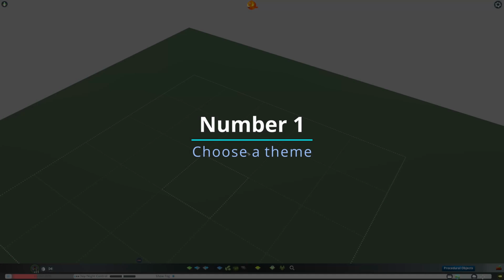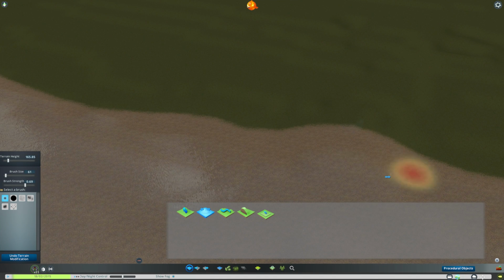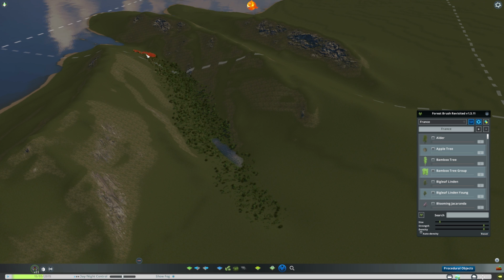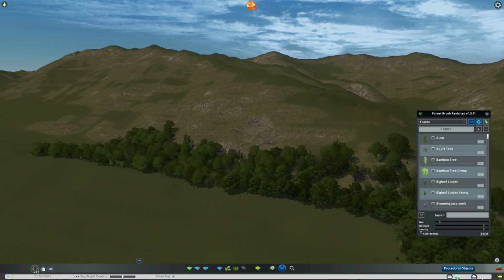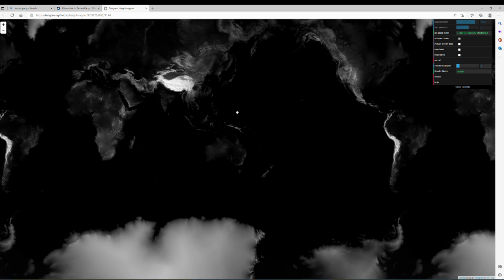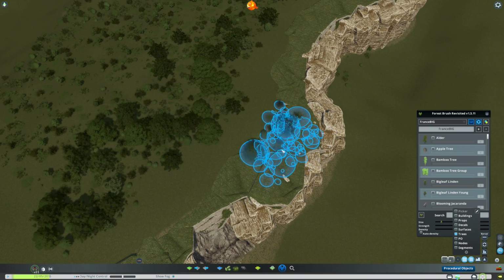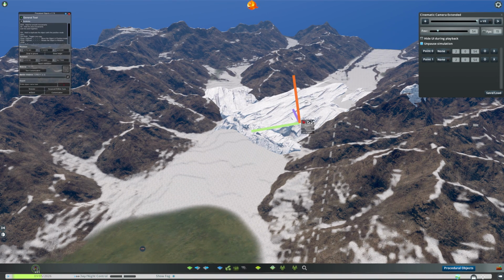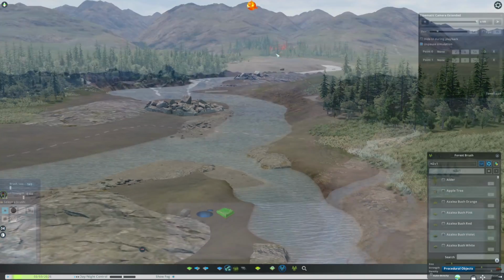TOP 10 Map Making Tips | Cities Skylines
0Hello and welcome to my top 10 map making tips for Cities Skylines. Running through everything from shaping terrain to making realistic mountains and beaches, hopefully this inspires you to try something different when making your next map.

Time Stamps

00:32 Have a Theme
00:58 Realistic Hills
01:45 Creating Beaches
02:37 Realistic Headlands
03:10 Placing Trees
04:10 Using Resources for Ground Texture
05:31 Using the Height Mapper
06:41 Using Props to make Cliffs
07:55 Using Props to make Mountains and Glaciers
09:04 Creating realistic Rivers